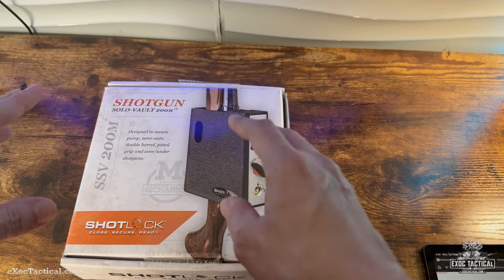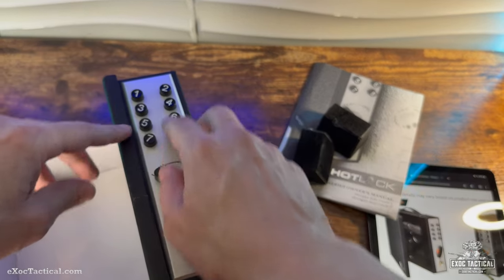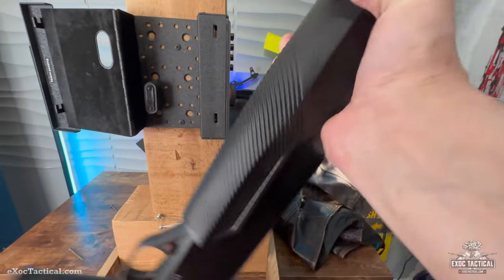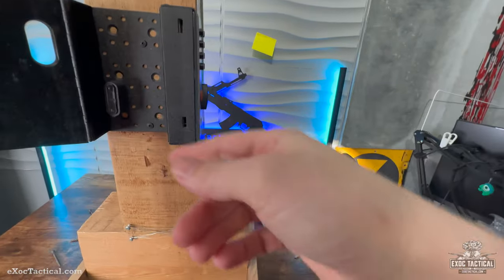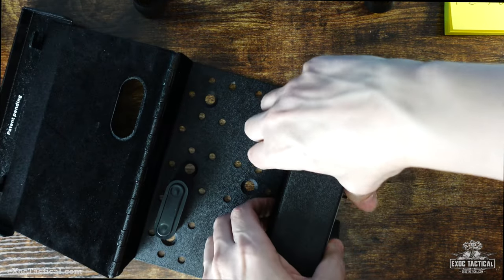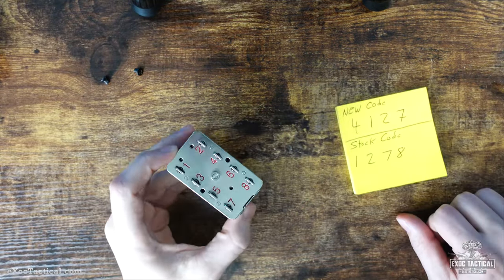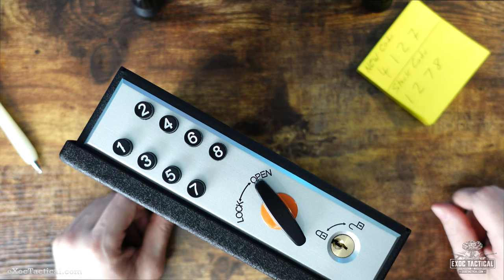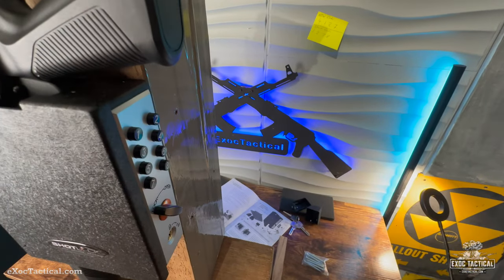Is This The Best Shotgun Wall Safe? | ShotLock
Link for the Shotlock

The second best option Hornady RAPiD wall safe

If you want a real safe that you can trust your life on, get one of these mechanical safes (no batteries required):
Fort Knox

If you want the King of Biometric safes, look no further than this:

Second best Biometric safe:

Our best Budget Biometric Safe goes to:
Maxsafe biometric

If you want it ALL on a budget, bugs and all, get this:

These are the best Gun Safe Accessories we have found: